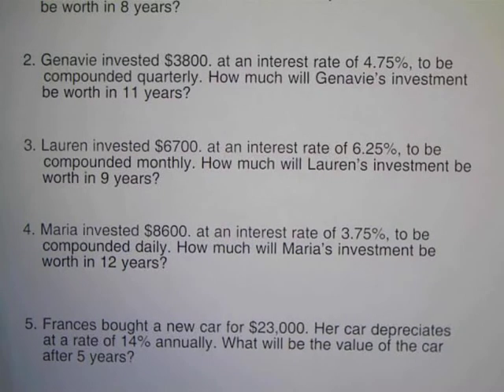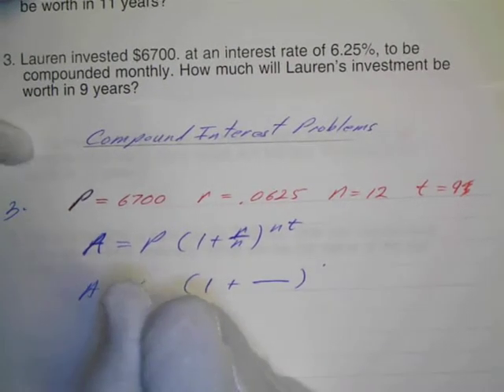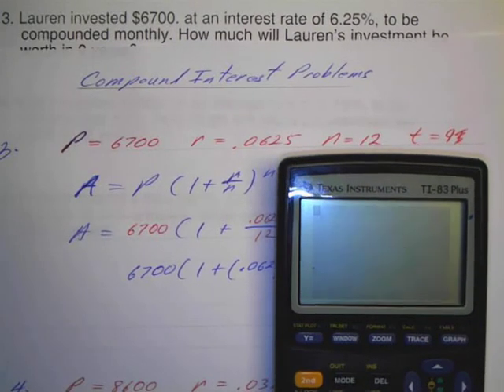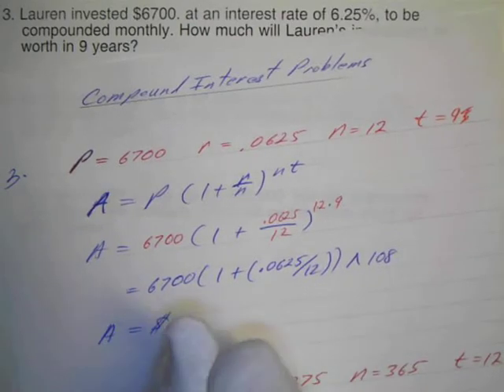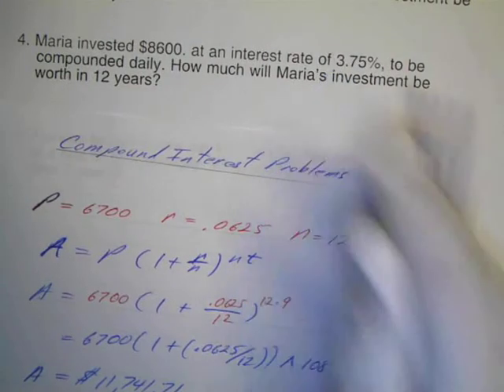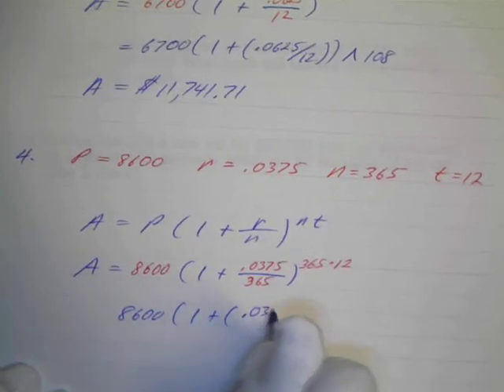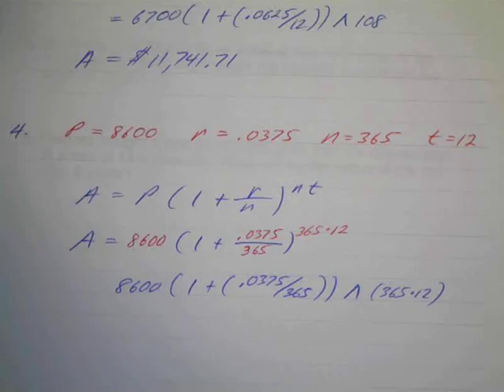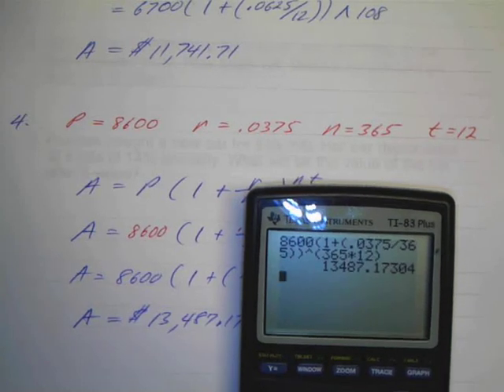Compound Interest 2